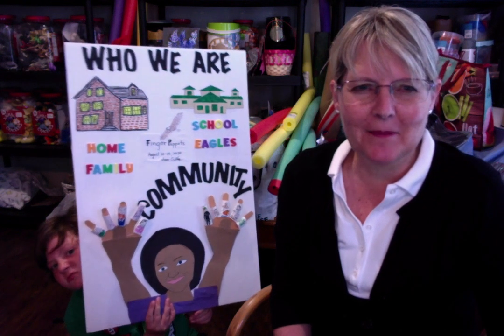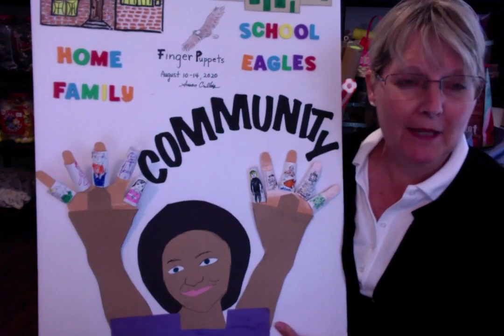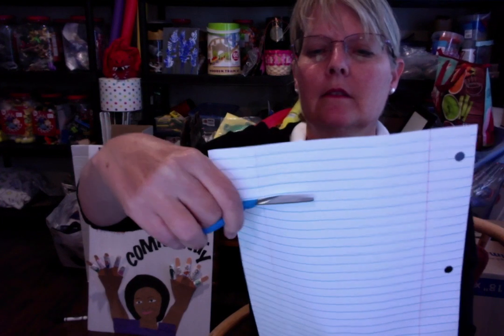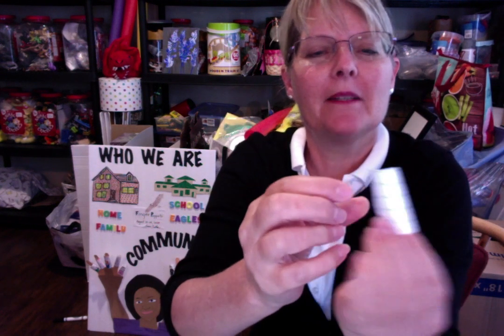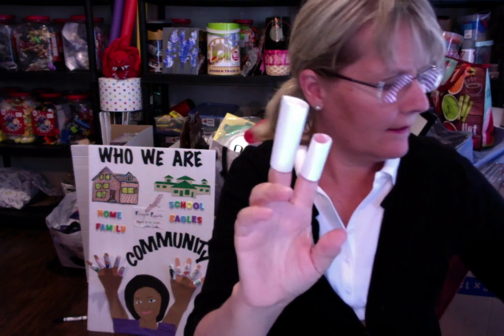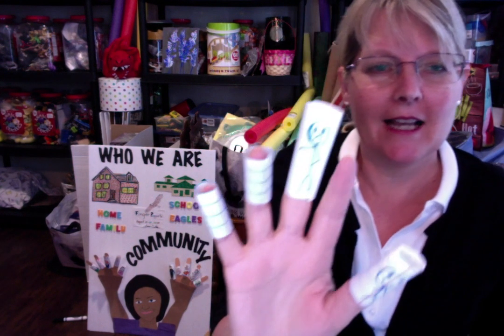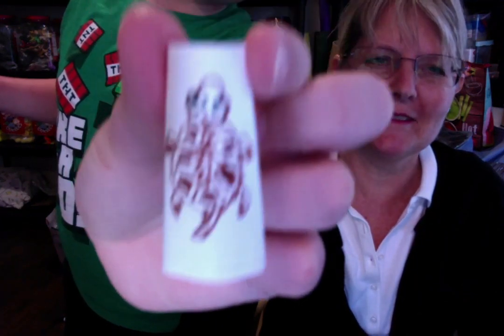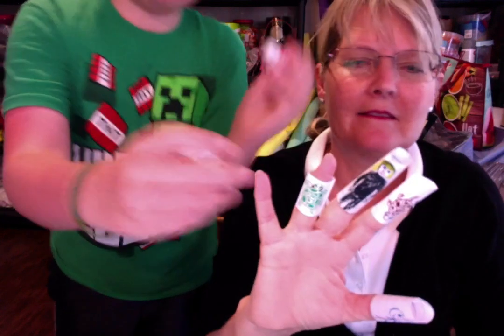Family Finger Puppets with Ms. Crilley - Lonestar Language Academy (Imagine Schools)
In this lesson we are creating finger puppets of our families using:
*Paper
*Something to draw with (colored pencils, crayons, pens, markers - anything you have!)
*Scissors
*Elmer's Glue